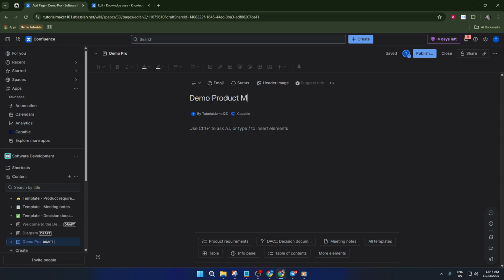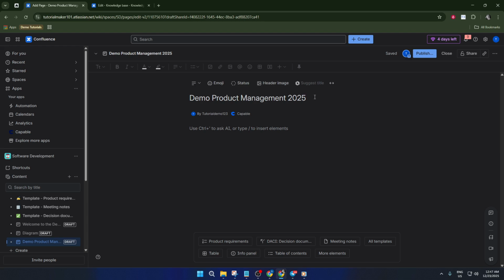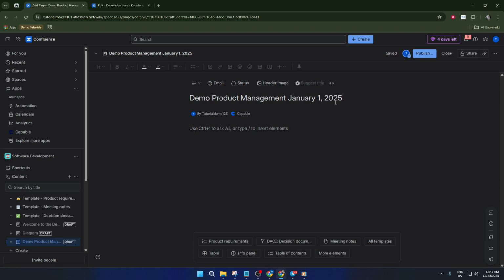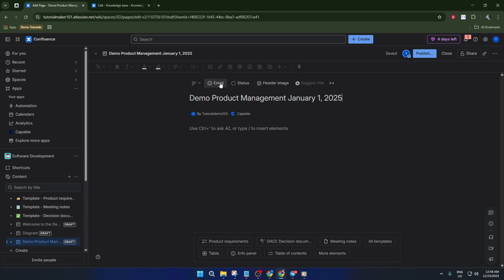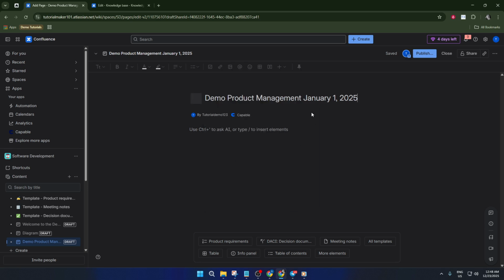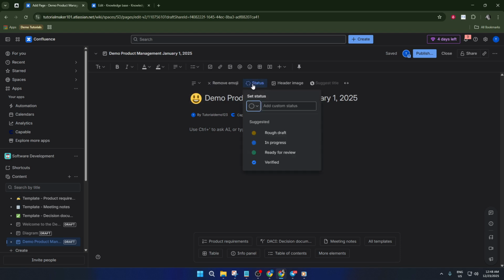How to better name pages in Confluence (Simple Walkthrough)(Updated 2026)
Struggling with messy navigation or confusing page names in Atlassian Confluence? In this tutorial, we'll walk you through effective strategies to better name your Confluence pages for optimal organization and searchability. Learn best practices, naming conventions, and examples tailored for both new and experienced users.

By the end, you'll know exactly how to standardize your page titles and create a scalable, easy-to-navigate wiki.